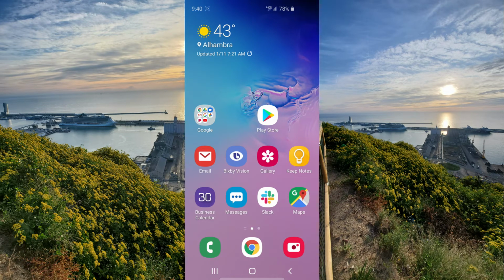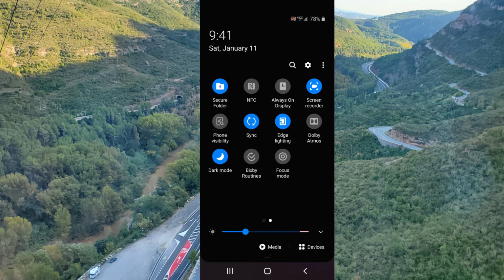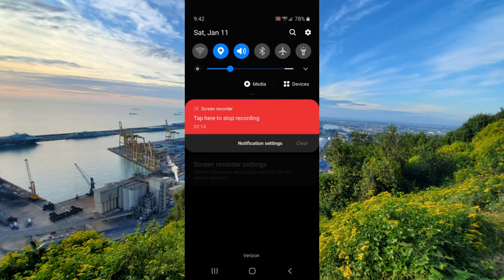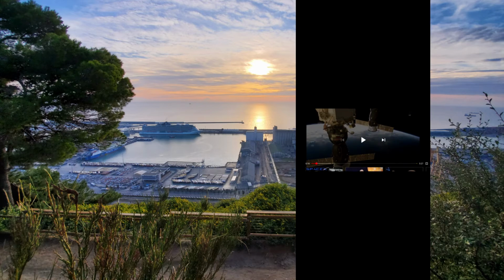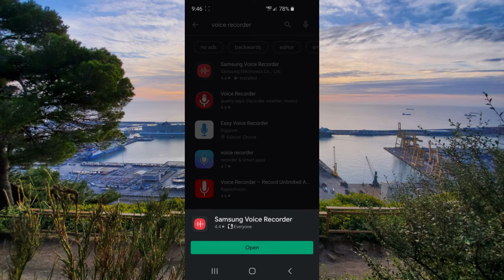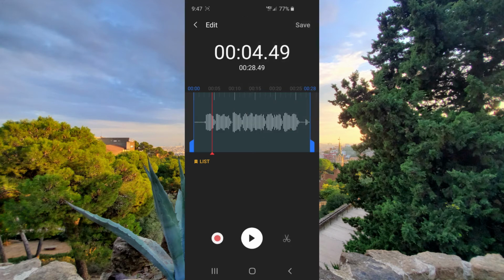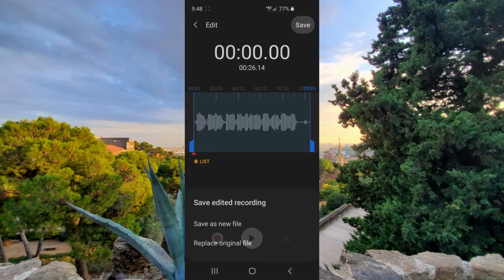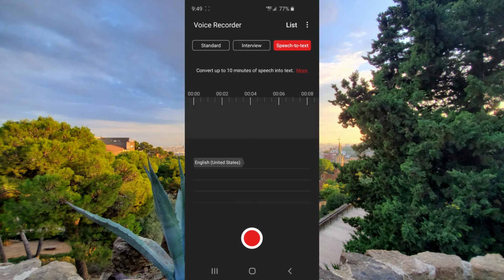Galaxy S10 Screen & Voice Recorder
In this video we will go through how to enable the Screen/Voice Recorder, Editor, and how to install Samsung's Voice Recorder for Galaxy S10e/S10 and similar variants.